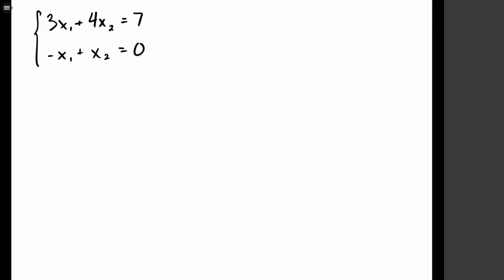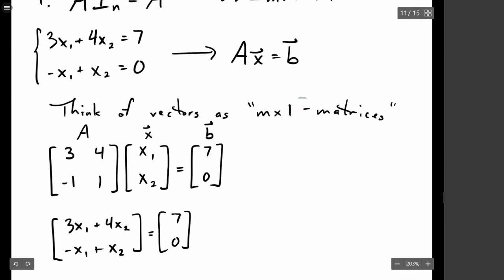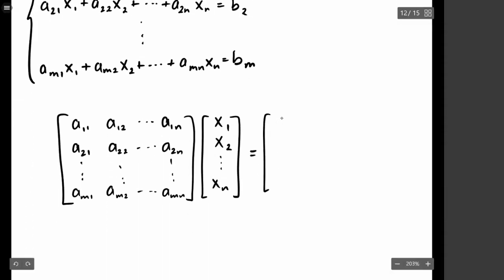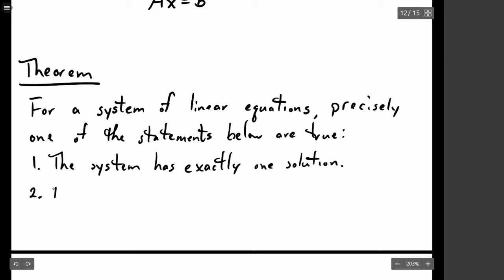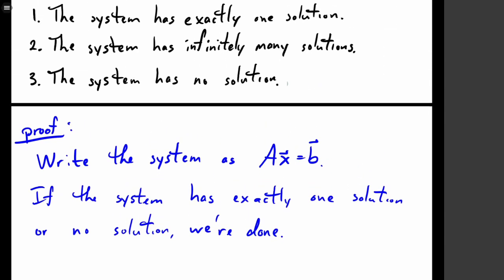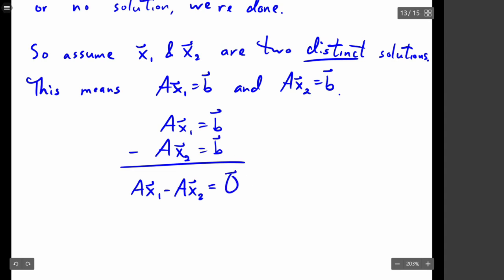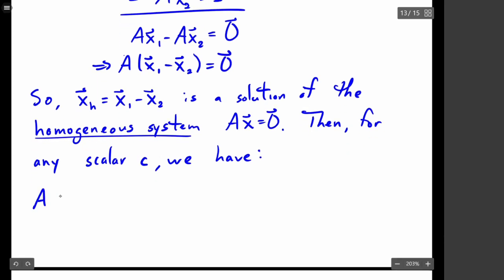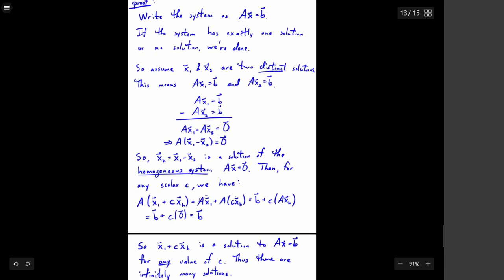Matrices and Systems of Equations